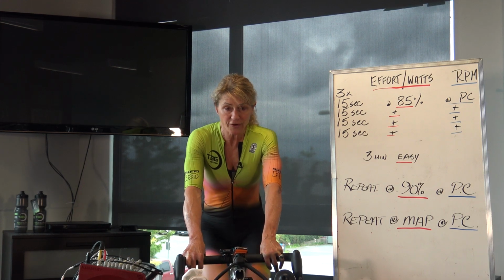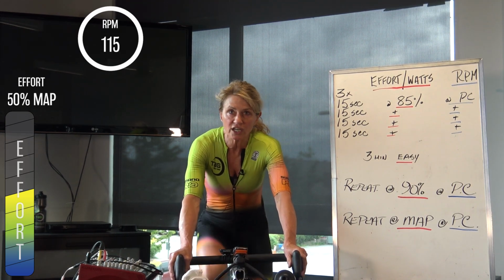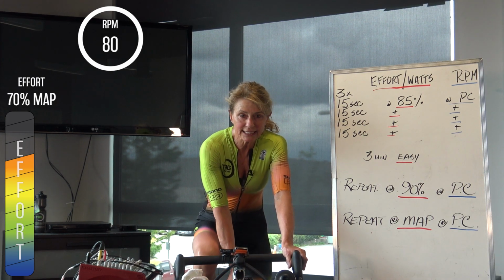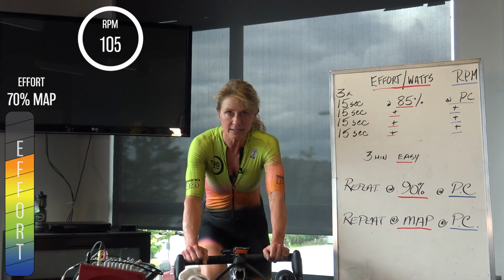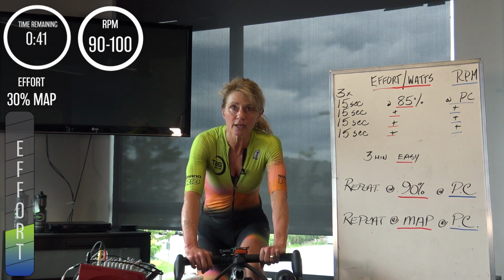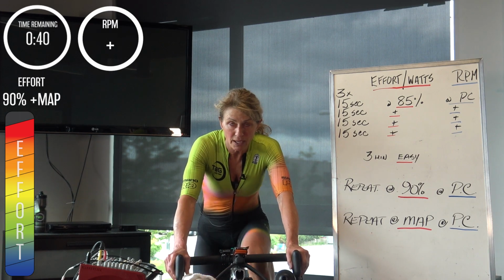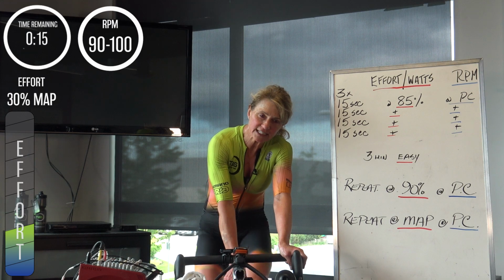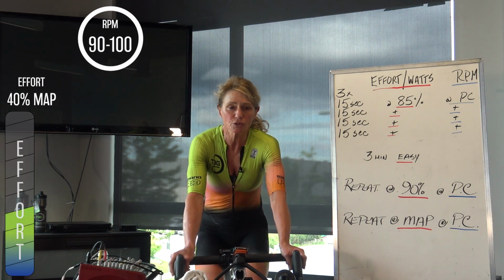Triple Threat Training #1 | 60 Minute Cycling Workout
The Triple Threat Challenge combines 3 days, each with a different focus. Speed, Climbing and Endurance.
This series of workouts is all about SPEED. The kind of short hard efforts we rarely do, unless we are told to...or training for a short fast event as is the case for a time trial of a few kms. Developing speed will help throughout all your cycling pursuits. Easier to go faster, makes the faster fun! Training for these is definitely "Type 2 Fun"..fun when its over!
Speed is always going to be our friend, it is a secret weapon.
Join TaG Coach and Founder, Canadian Cycling Olympian Lesley T and work on that top end!